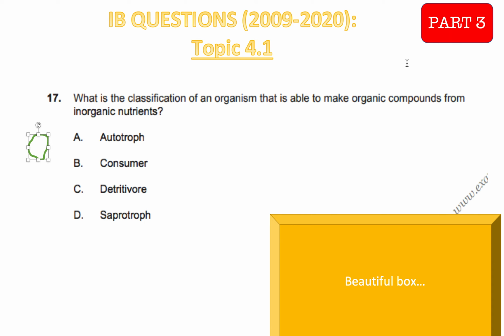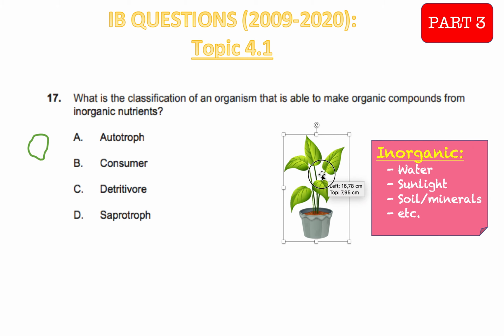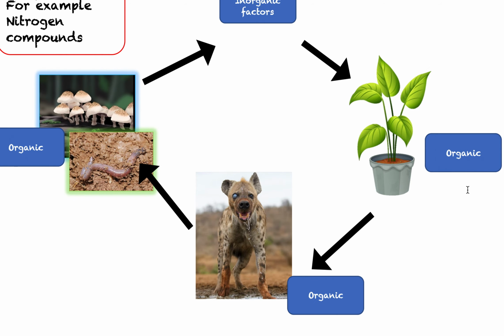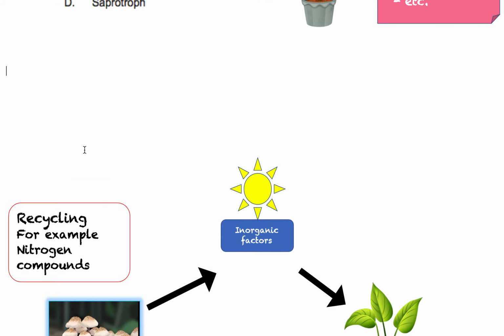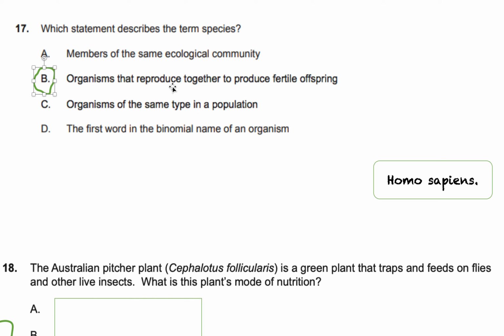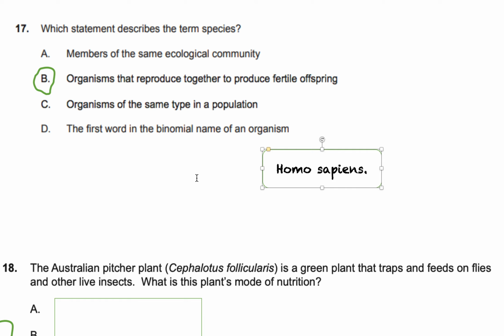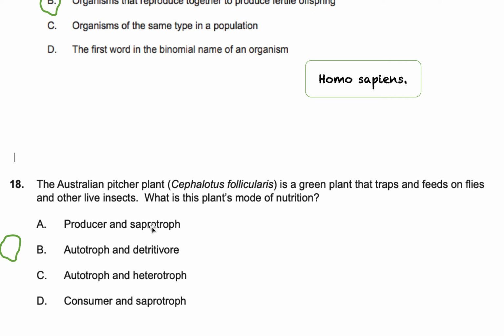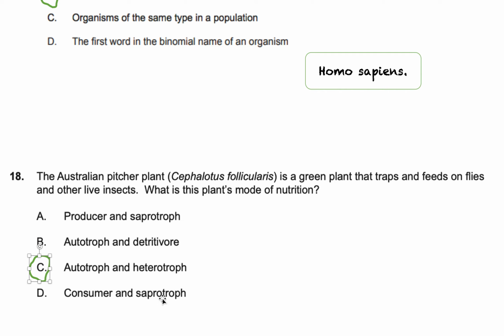(4.1) - IB QUESTIONS (#3) - Autotrophs, Heterotrophs etc - (IB Biology) - TeachMe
Ecology is EASY! TeachMe makes sure that every detail is covered. After watching our videos there is nothing extra that you need to learn for the IB because we go into detail and cover it all.

IN THIS VIDEO (part 3), we do past paper questions from 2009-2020 Paper 1 IB biology.